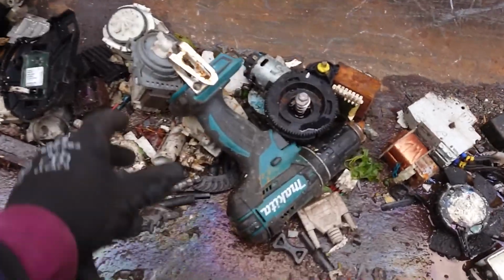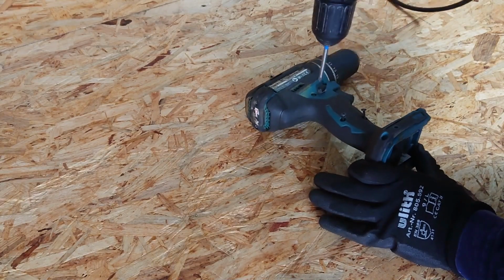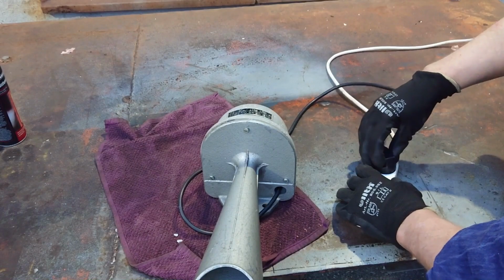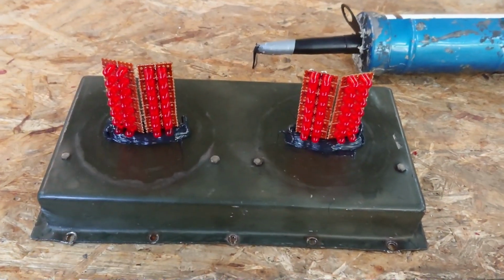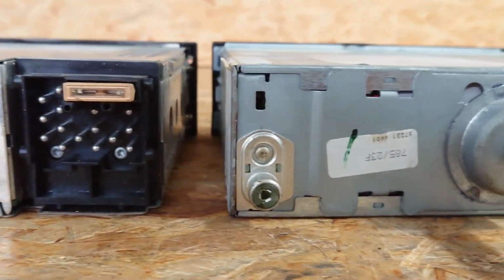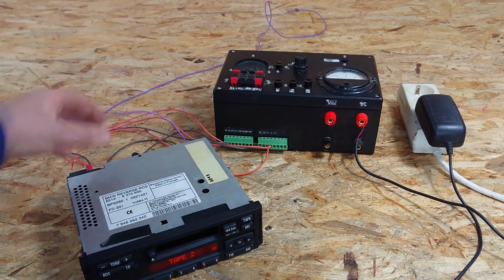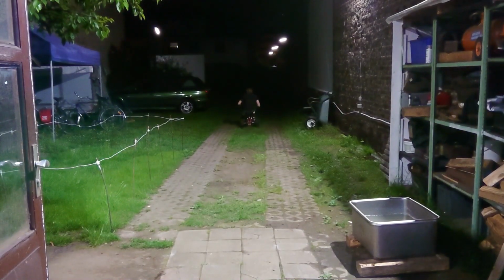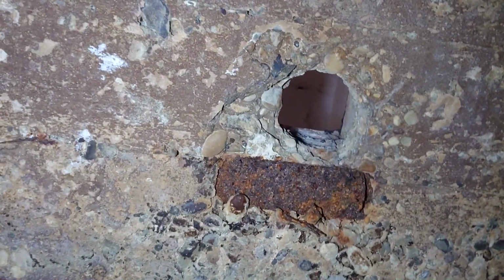Exciting Scrapyard Finds! Repair-A-Thon!